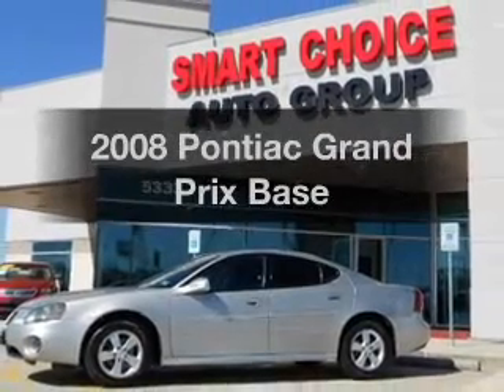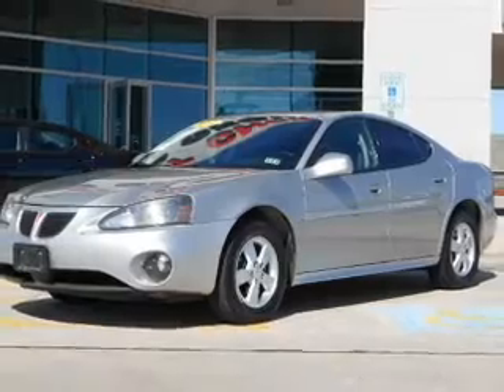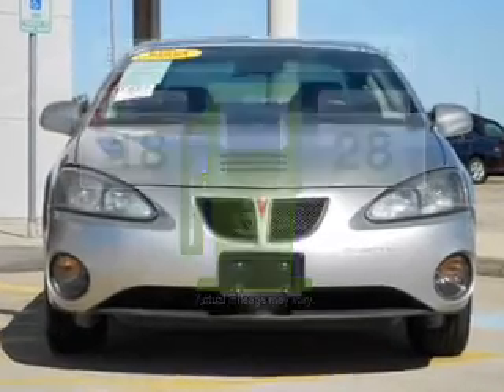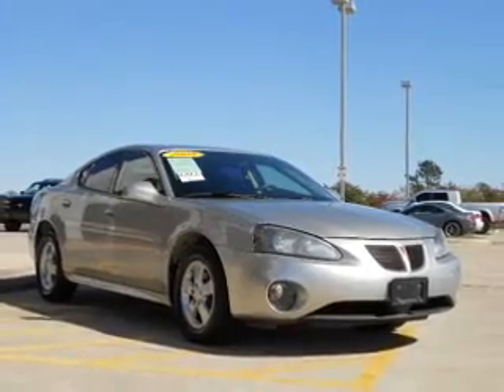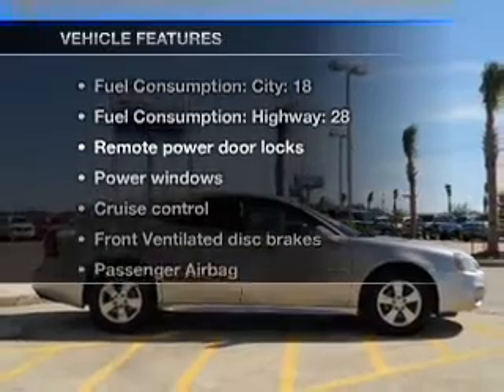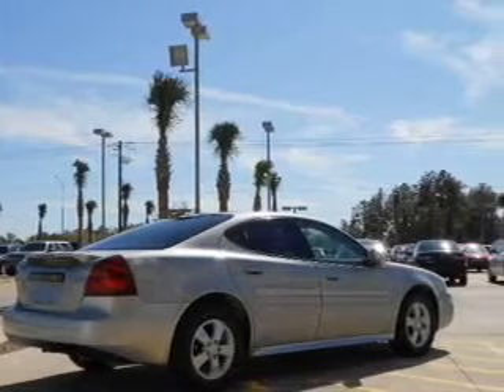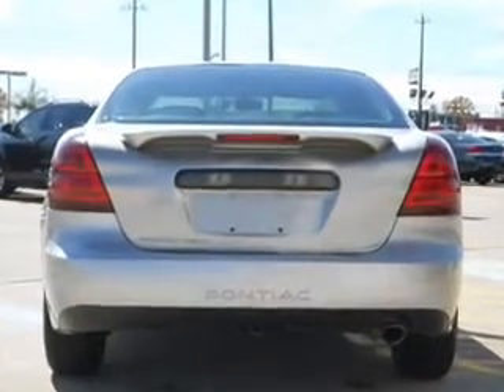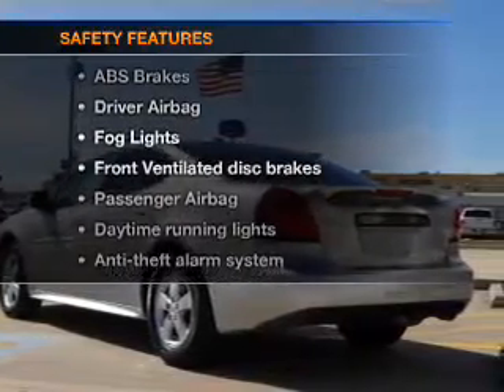2008 Pontiac Grand Prix - Houston TX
Phone:
Year: 2008
Make: Pontiac
Model: Grand Prix
Trim: Base
Engine: 3.8 liter 6 cylinder 12 valve
Transmission: 4-Speed Automatic
Color: Liquid Silver Metallic
Mileage: 80738
Address:
17610 NORTHWEST FREEWAY